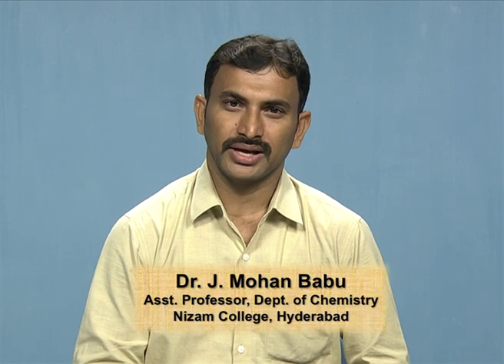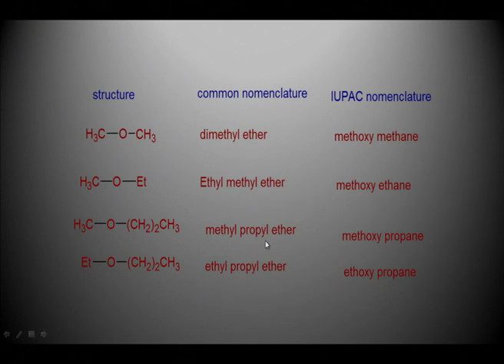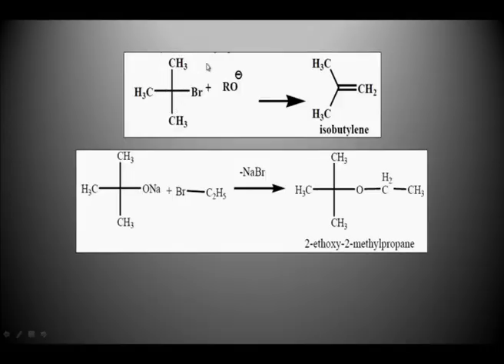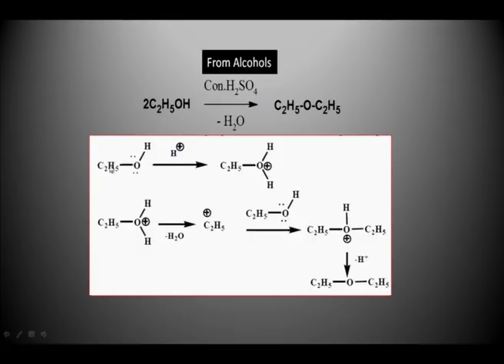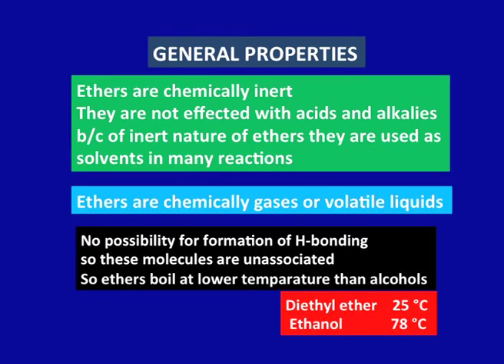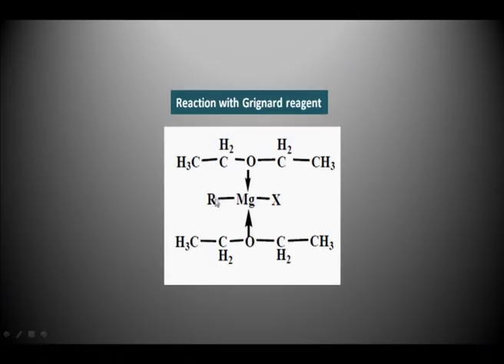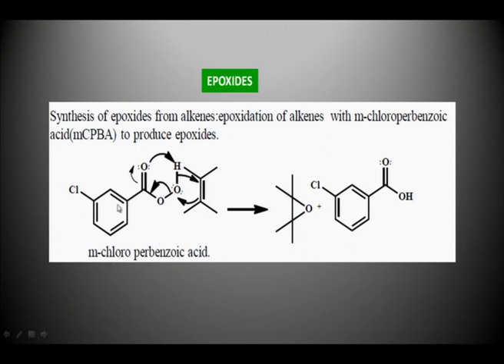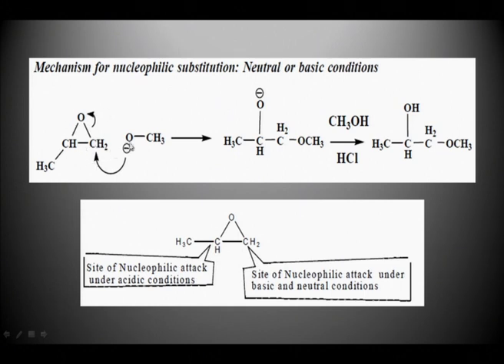BRAOU B.Sc 1st Year 2nd Sem Chemistry : Ethers & Epoxides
BRAOU B.Sc 1st Year 2nd Sem Chemistry : Ethers & Epoxides Recorded on 27/9/2019

Year-1st Year
Semester-2
Subject-Chemistry
Course Title-INORGANIC,ORGANIC & PHYSICAL CHEMISTRY -2
Expert-"Dr.J.Mohanbabu,Dr.K.Prameela"
Course Code-BS214CHE
Block No-3
Block Name-ORGANIC CHEMISTRY -3
Unit No-10
Unit Name-ETHERS AND EPOXIDES